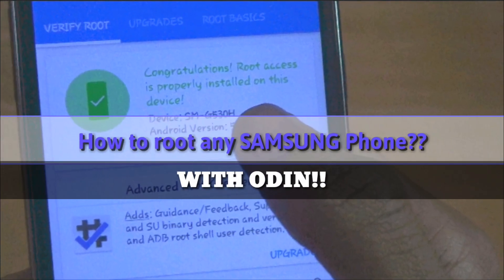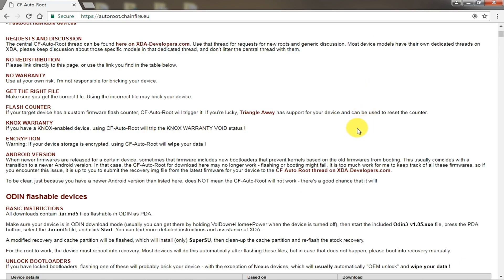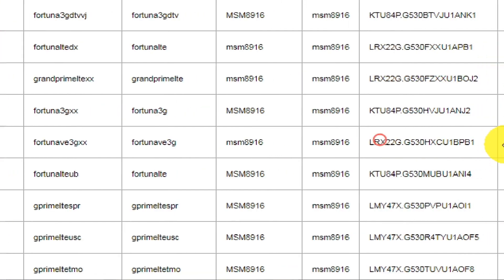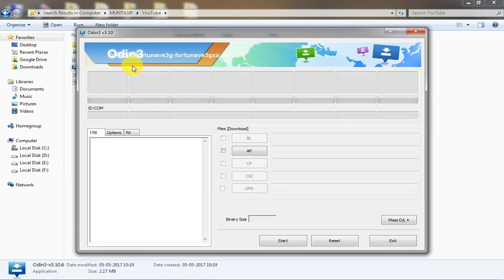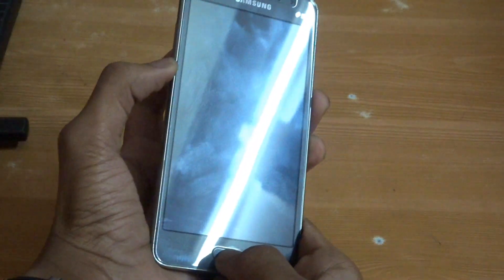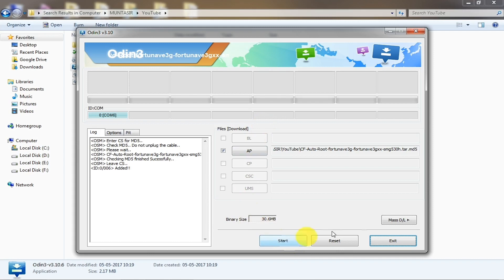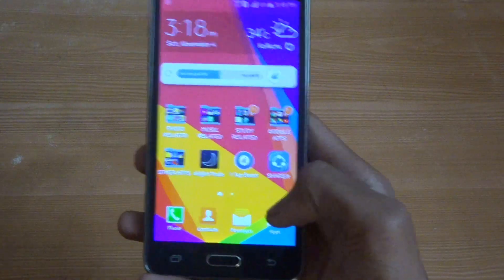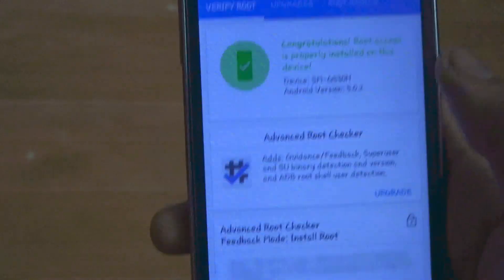How to root Samsung Galaxy Grand Prime? | 100% Working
Hello!!
Most of us is using a SAMSUNG mobile phone as well me. Samsung takes care for their customers but sometimes they fail to give their user power pack experience. And thus we need to root which voids your warranty but gives you opportunity to use more of your phone. So today I have shared this video to root any SAMSUNG phone.
//Used SAMSUNG Galaxy Grand Prime